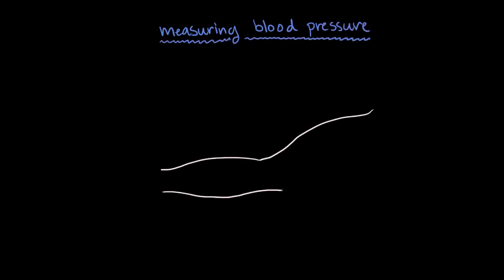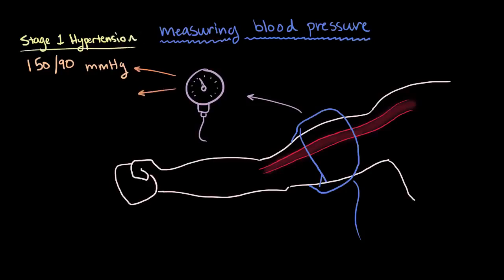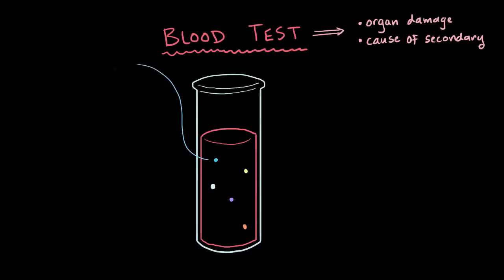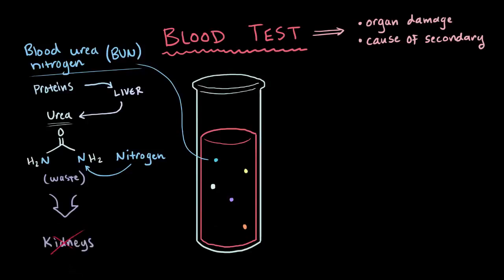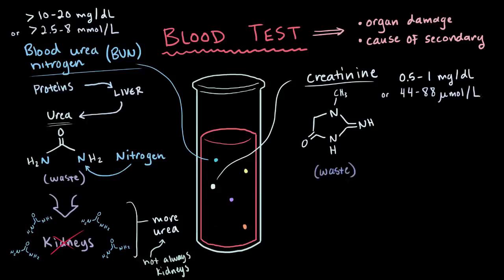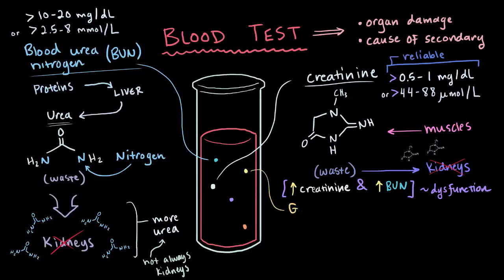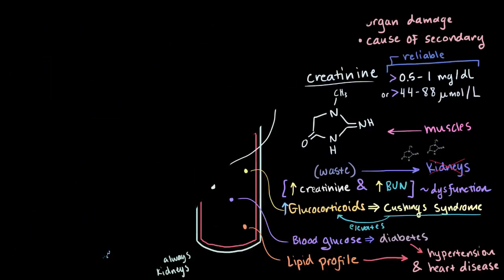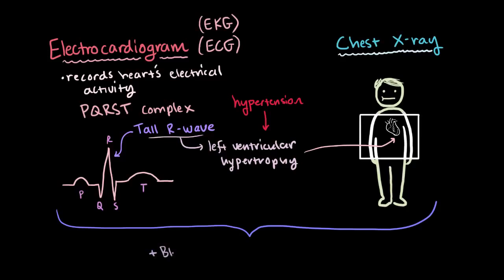10 Diagnosis of hypertension (Sub No)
01- Hypertension - Tim mạch